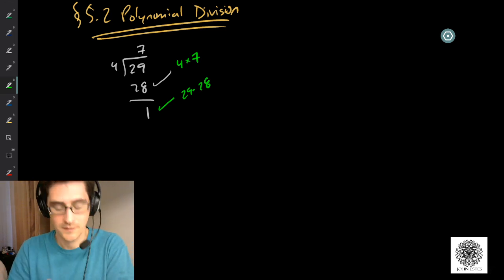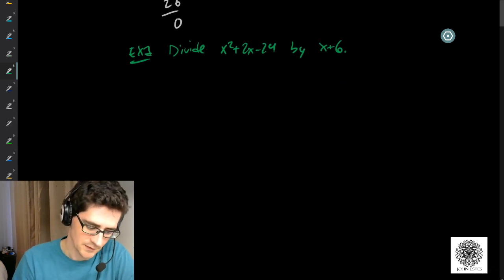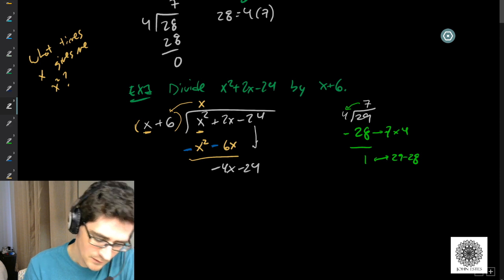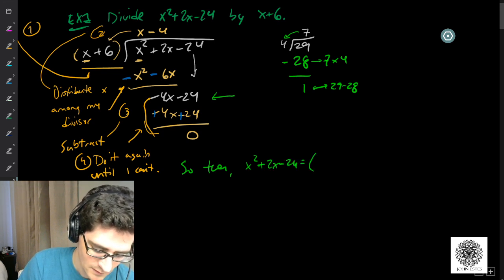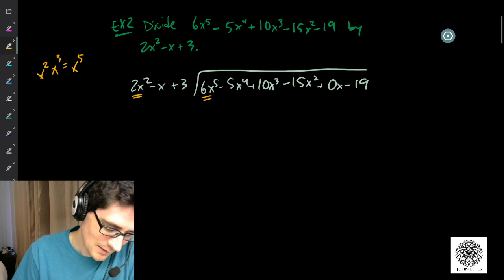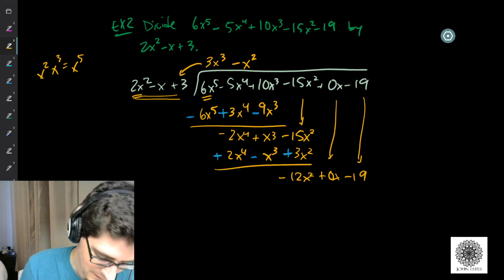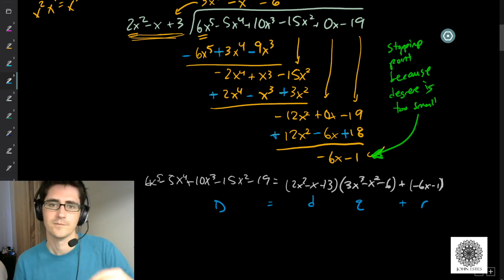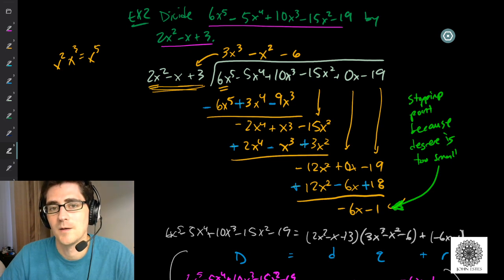College Algebra - Polynomial Division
We have seen long division before, but what about long division with polynomials?